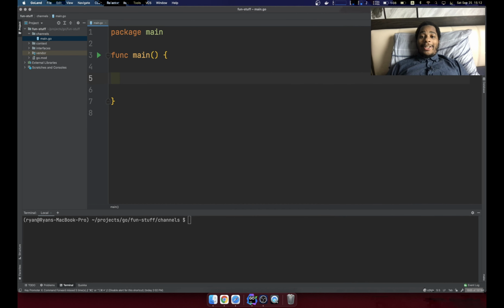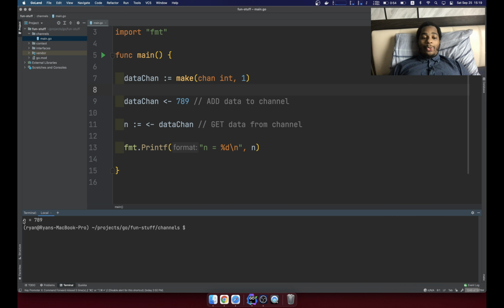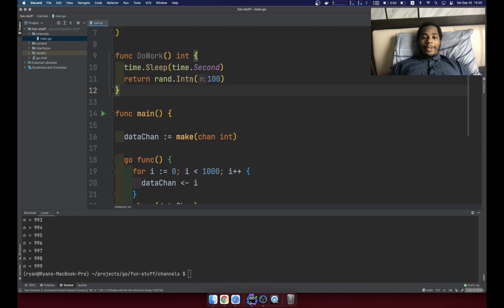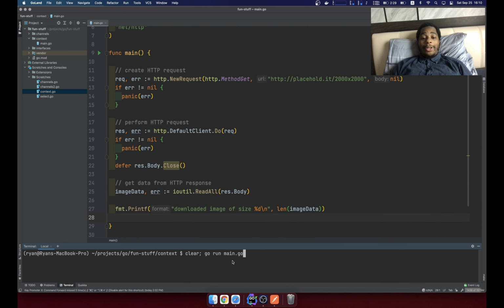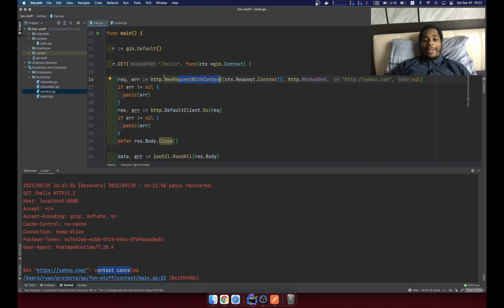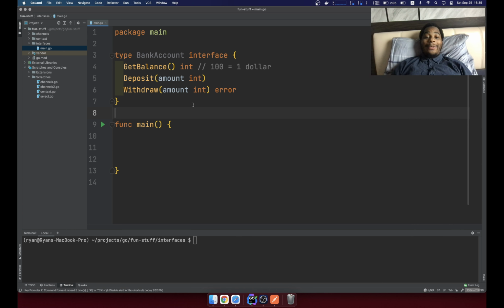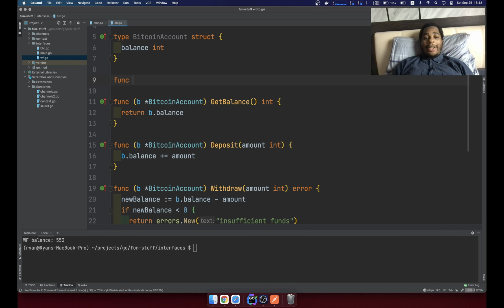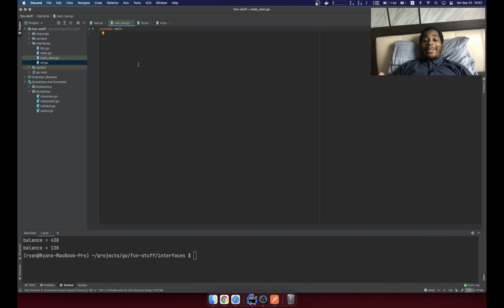Advanced Golang: Channels, Context and Interfaces Explained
Today, I'll provide a simple breakdown of channels, context and interfaces in Golang. I'll show examples of why they are useful and how to properly use them in the real world.

0:00 Intro
0:17 Channels
8:35 Context
13:55 Interfaces
21:53 Conclusion

Channels are a safe way of transferring data between goroutines without using a mutex. You can send data to a channel in one goroutine, then consume data from the same channel in another goroutine. By default, a channel does not have space to store data, so you must simultaneously send and receive data from the channel to avoid a deadlock. A buffered channel allows you to allocate space to temporarily store data in the channel.

Context is an object that can be safely passed to multiple goroutines to provide a way to implement a timeout or cancellation to a function. 3rd party libraries that make HTTP requests or database requests typically have support for providing your own context so you cancel those operations.

Interfaces are a great way to enforce a blueprint for what your app can do, similar to object oriented programming. For example, there are many different types of bank accounts, but you can use a single interface to interact with all of them: GetBalance(), Deposit() and Withdraw(). This makes your high-level code easier to work with because the implementation is abstracted away.